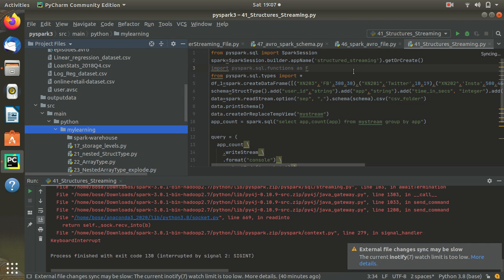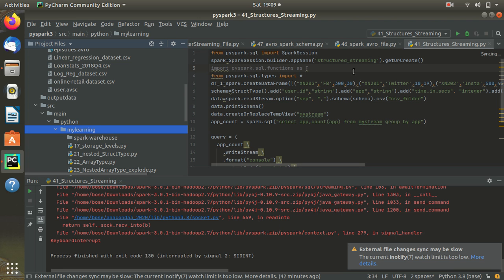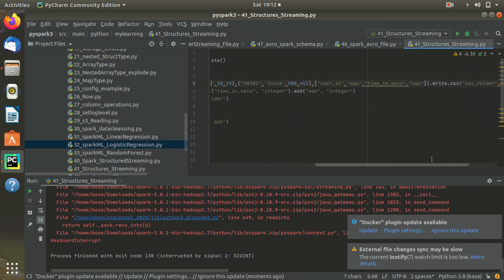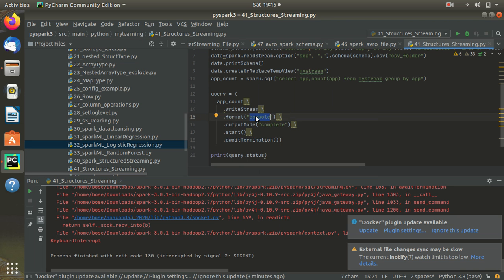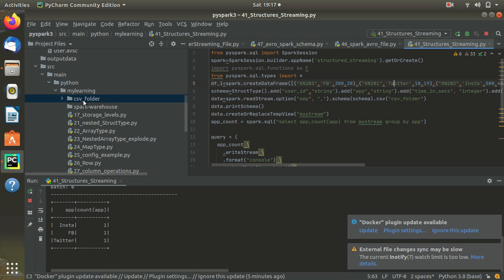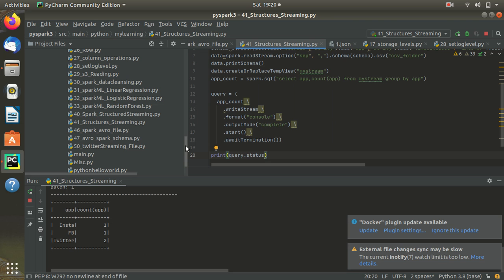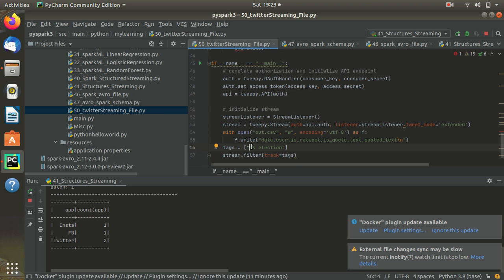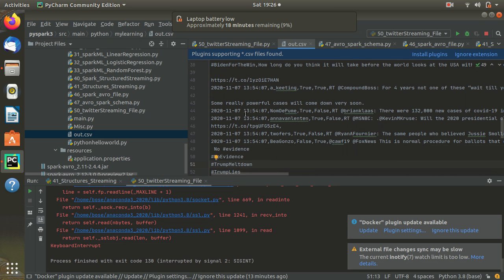Video10:Spark Stream Starter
In this video we do two activities , structure streaming using file as source (when file changes it updates our aggregation in console.).
Next we read twitter live data using python.For this you need credentials for twitter developer.

You need to fill few details, at the last stage you need to write for what purpose you need the account.You can select it as "Academic"

Files in github:-
41_Structures_Streaming.py
50_twitterStreaming_File.py

You can try these in databricks as well,as I have shown databricks previously.
I tried in pycharm.

Lets keep learning and keep enjoying technology!!